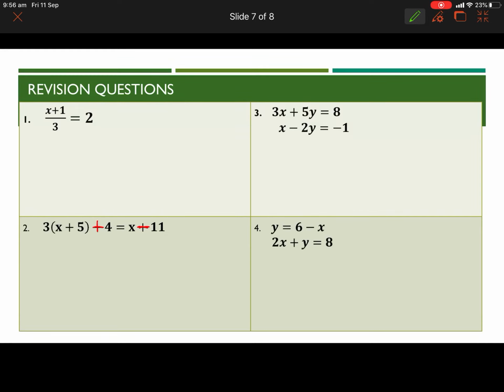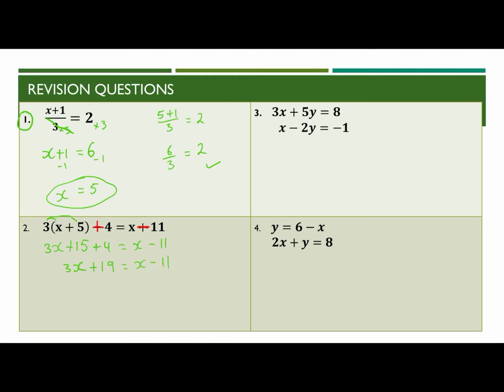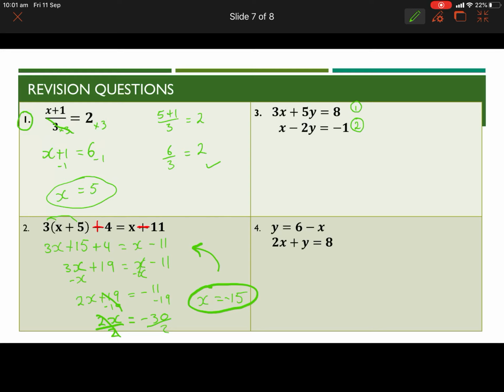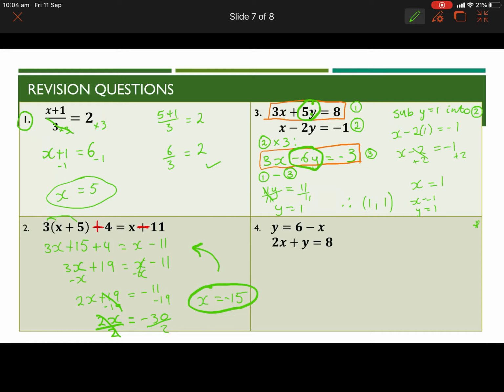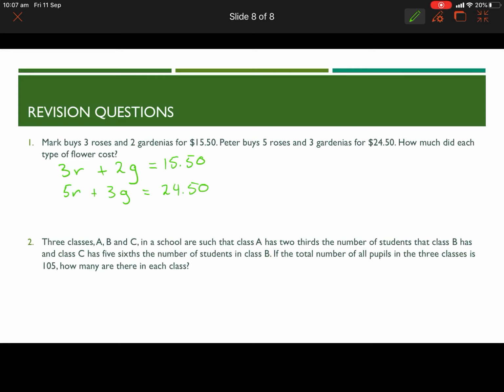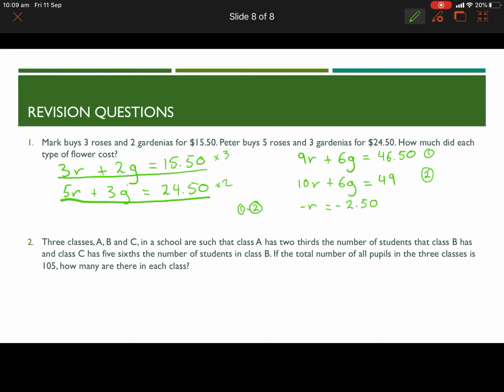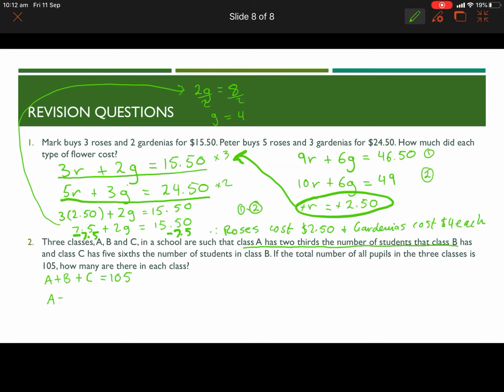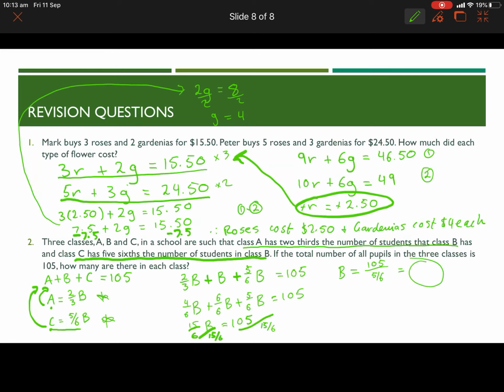Chapter 3 Revision